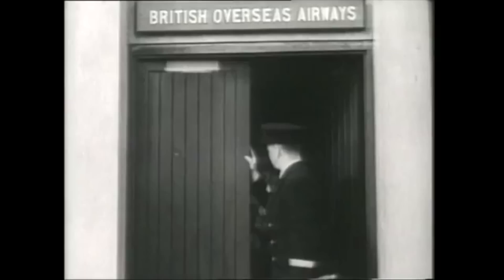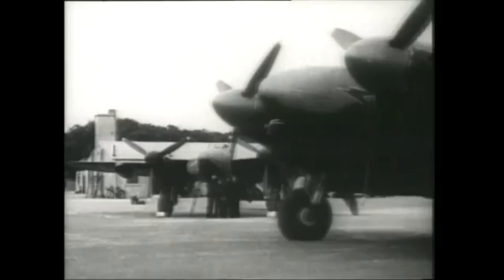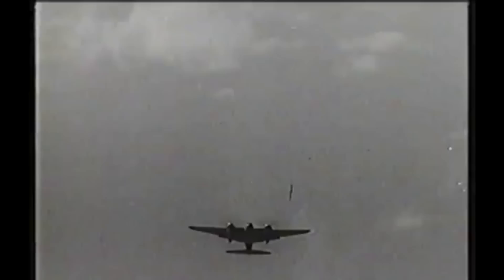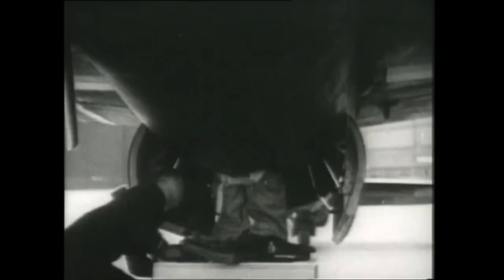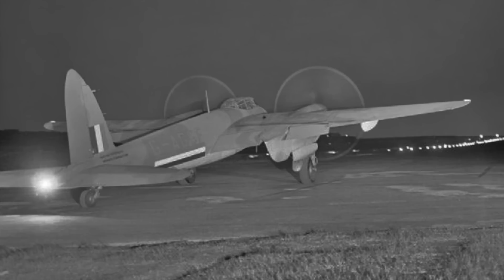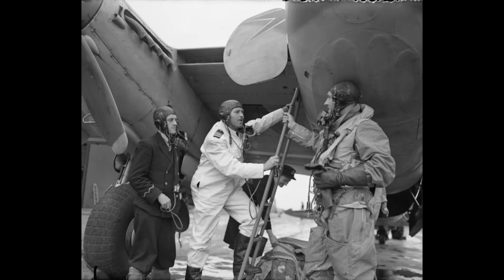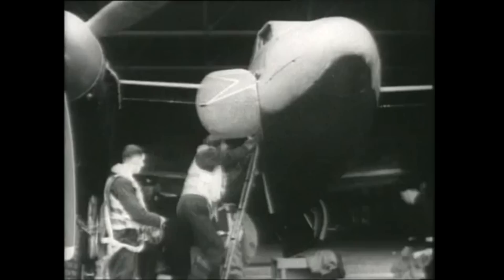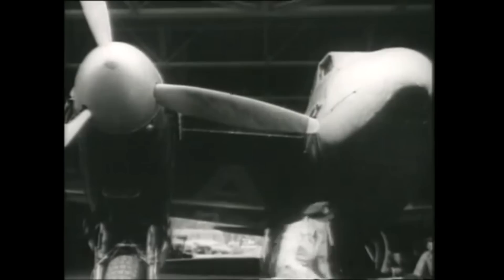Stockholm Mosquitos - Secret WW2 British Airways Flights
British Airways ran a highly successful and secret courier service between the UK and Sweden during WW2, the Stockholm Express. Find out what it was used for and why De Havilland Mosquitos flew this dangerous route.

Thumbnail: Fly Away/Peter Watkins